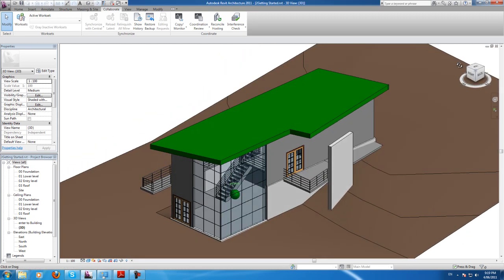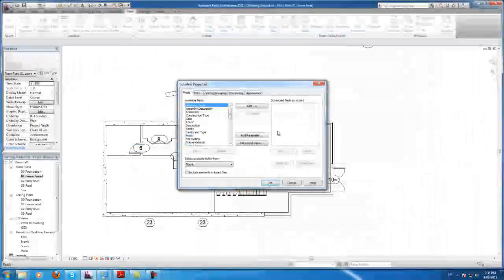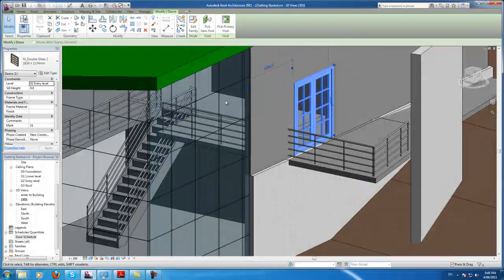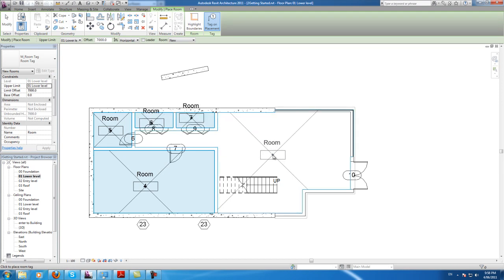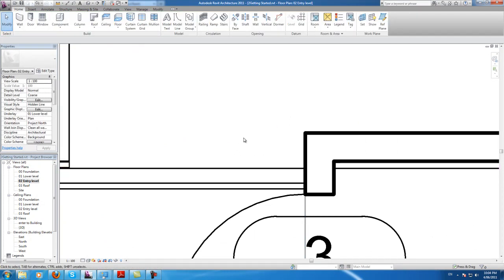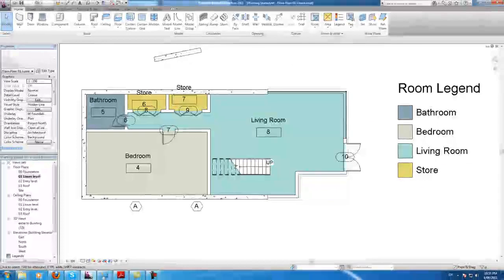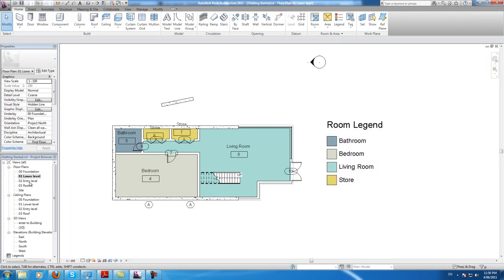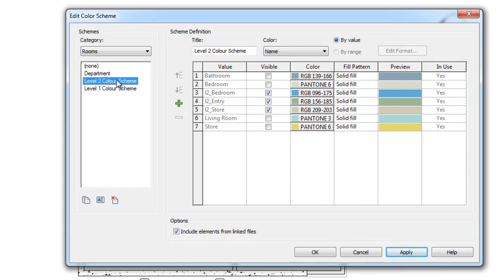Autodesk Revit Tutorials: 17 Documenting the Project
In this video i document the project, by adding tags to the windwos and doors. I also make some rooms